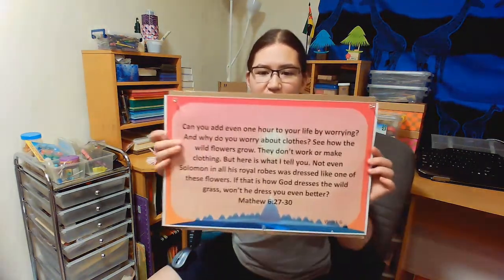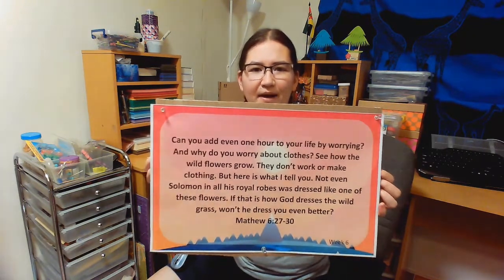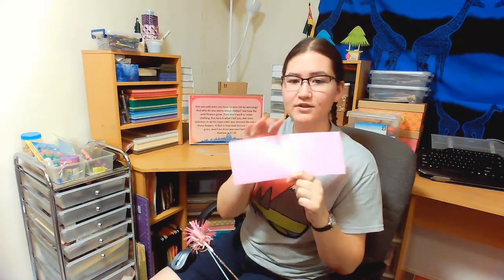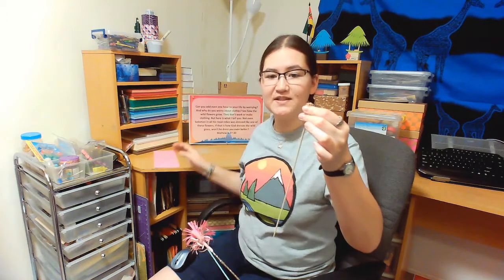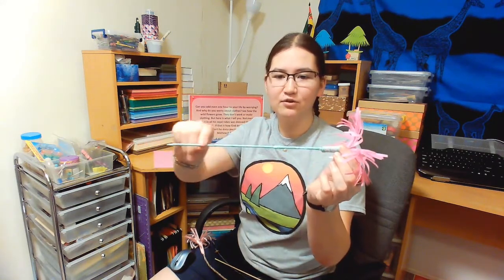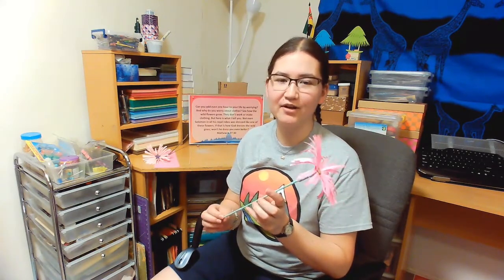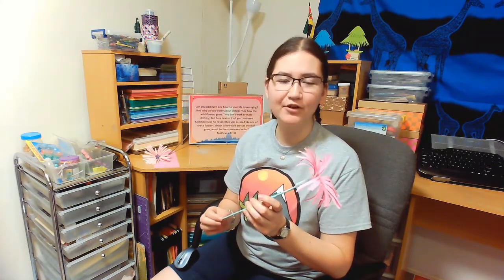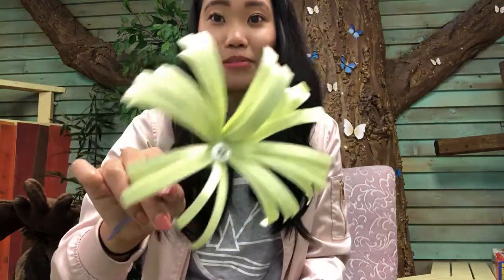The EXPEDITION Week 6 - Paper Flowers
This week Teacher Caris shows us how to make paper flowers!

Want to join the adventure?
to find all of our content for EXPEDITION: A Journey Into the Unknown